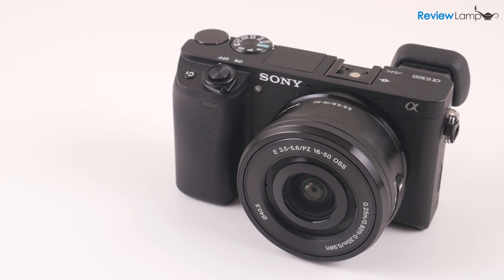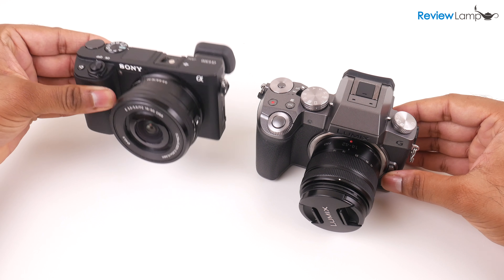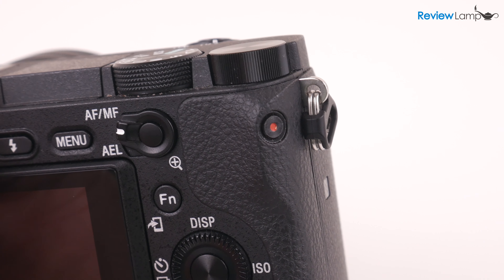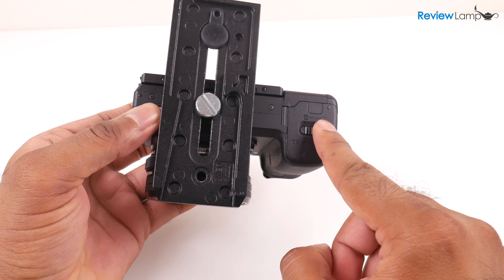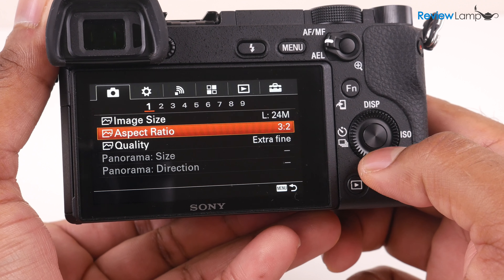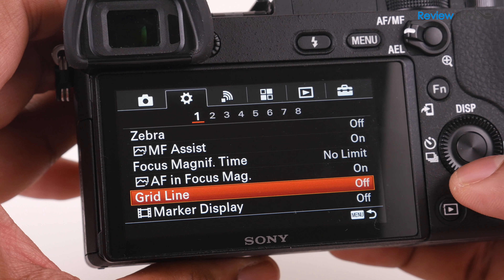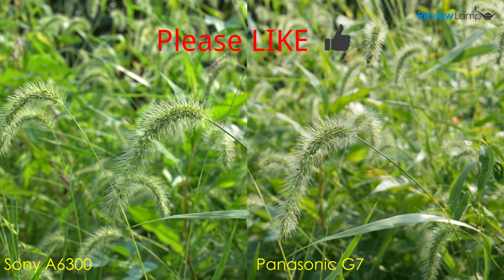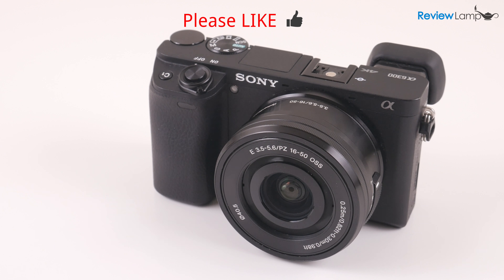Sony A6300 Review and 4K Video Footage Test | vs Panasonic G7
Link to Sony A6300
Batteries for Sony A6300
SD Card for Sony A6300
Panasonic G85
Canon SL2

Today I’m looking at the extremely popular Sony A6300. Almost every professional or semi-professional camera on the market comes with a caveat of some kind. Canon’s semi-pro lineup doesn’t shoot 4K video, Panasonic has smaller micro-four thirds sensors which aren’t as good in low light, the Sony A7 series is just plain expensive and Nikon cameras comes with a mixture of all those issues. The Sony A6300 tries to fill all those gaps. It’s a compact, mirrorless camera with a large APS-C sensor, shoots 4K video and comes in at a surprisingly affordable price-point. So let’s find out if it lives up to all its hype?For starters, the Sony A6300 is almost identical to its older cousin, the Sony A6000, and shares a resemblance to its cheaper cousins, the Sony A5000 and A5100. And thanks to this heritage its a very compact camera. And just to show you how compact it is, I have it next to my Panasonic G7, which is itself smaller than most entry-level Canon or Nikon DSLRs. And much like a DSLR, the Sony A6300 comes with a large APS-C sized sensor covered by its stock 16-50mm power zoom lens. Now this is of course a Sony E-mount Camera, so you can swap the stock lens out with any E-mount lens. I’ll leave links to some of my favorites below. The Sony A6300 has also has a chunky, magnesium-alloy body that is dust and moisture sealed. The grip is also nice and deep and allows you to shoot comfortably even with one hand. The buttons are also, for the most part, well laid out and the dials have a nice feel and response to them. The only button design I am not a big fan of is the movie record button. The button is placed awkwardly on the side of the rear grip and is also recessed a bit, making hitting the button even harder. Really wish Sony had placed this somewhere else, especially since the point of getting this is to shoot 4K video! The Sony A6300 also has a built-in pop-up flash and hot shoe mount on top. The camera’s main interface is its 3 inch screen which seems to be bright enough to even use outdoors. The menu also seems to be laid out in typical Sony fashion- a bit confusing but usable. The display isn’t a touchscreen- which is kind of disappointing at this price- and it doesn’t flip up, so it won’t work as a vlogging camera. This is really meant to be used with the user behind the camera. And for that reason, it comes equipped with an electronic viewfinder, which is really helpful if you’re shooting outdoors in the bright sunlight. The viewfinder also has an eye sensor, so you can switch seamlessly between the screen and viewfinder. The Sony A6300 is powered by Sony’s NP-FW50 battery which lives in this compartment beneath the camera, with the SD card.